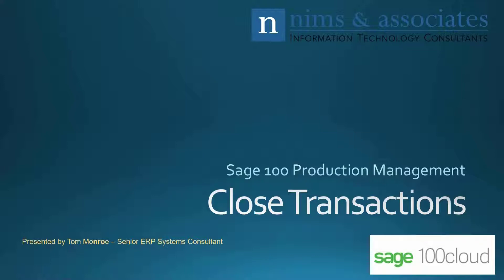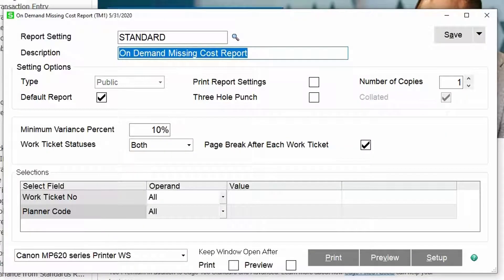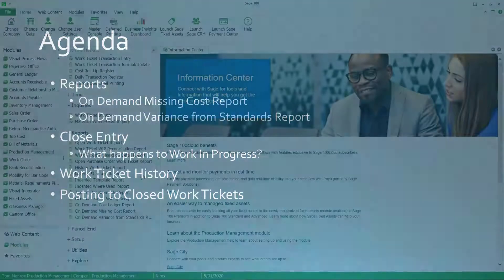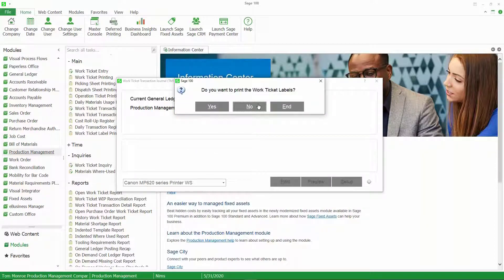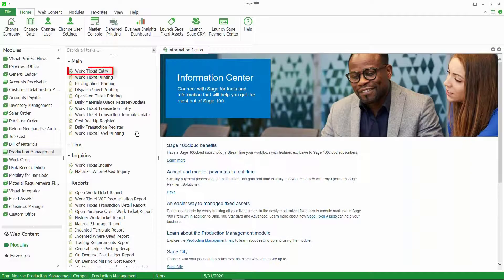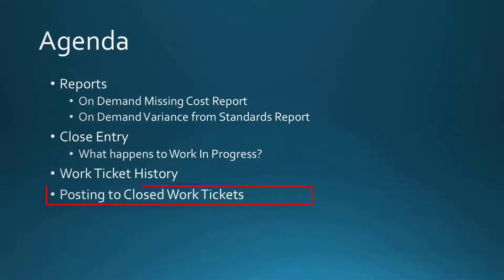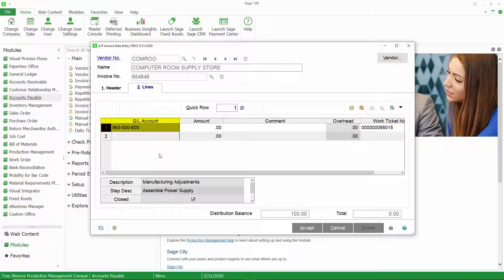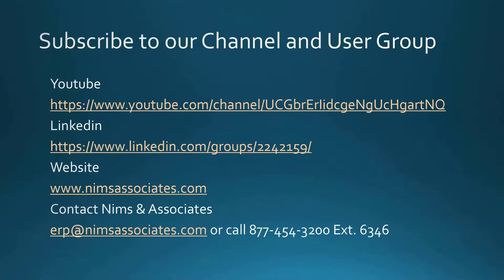Closing Work Tickets - Work Orders in Sage 100 Production Management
Sage Production Management gives discrete make to stock manufacturers and fabricators the tools they need to achieve end-to-end visibility into their entire production process.

In this short video we cover Close Transactions in Sage 100 Production Management. We'll show you a couple key reports, walk you through the close process.

Agenda:

• Reports
 - On Demand Missing Cost Report
 - On Demand Variance from Standards Report

• Close Entry
 - What happens to Work in Progress?

• Work Ticket History

• Posting Closed Work Tickets

Join our Sage 100 Linkedin user group